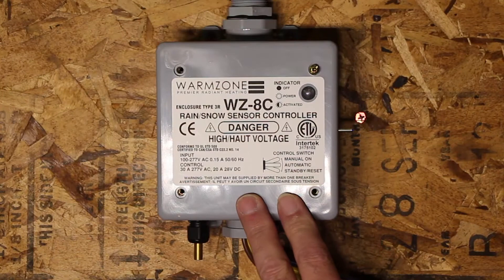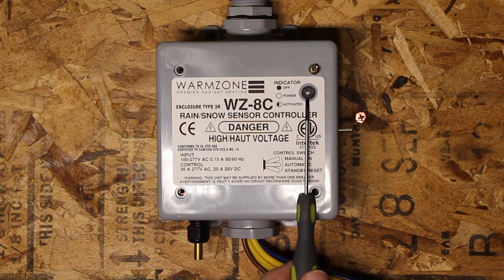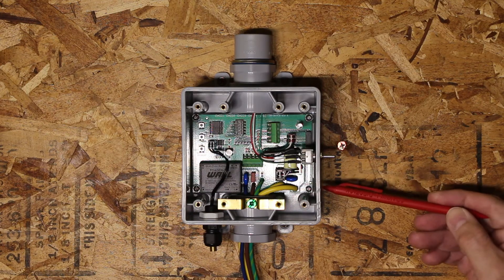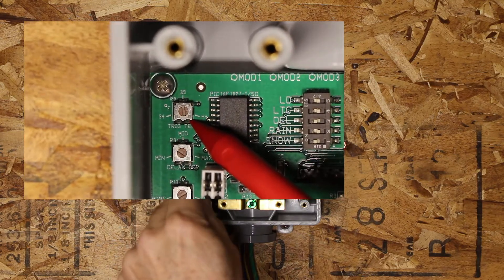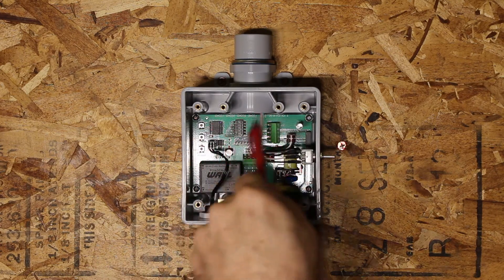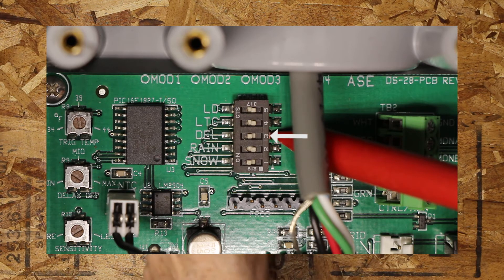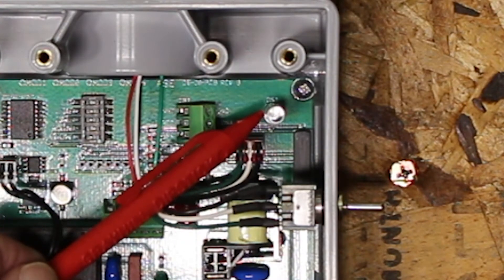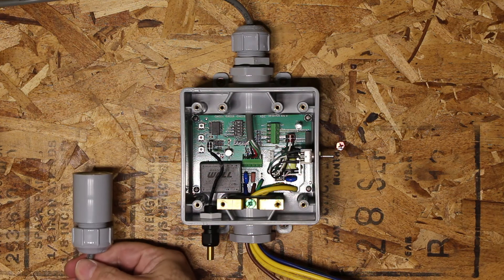Radiant Heat Control - WZ8C Sensor Setup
Learn how to setup the WZ8C Sensor for your radiant heat system.